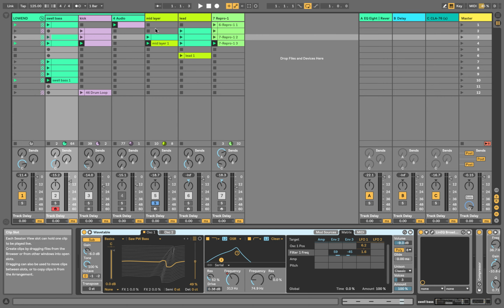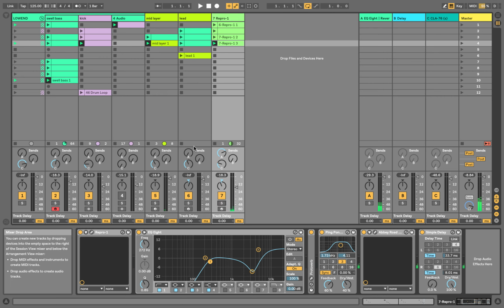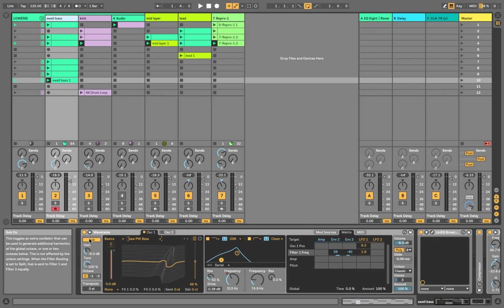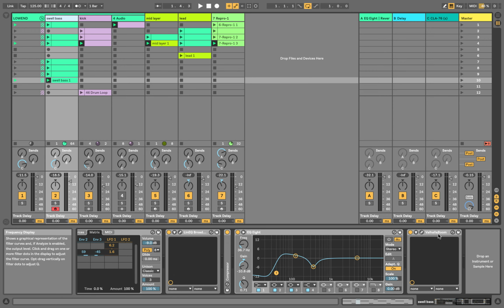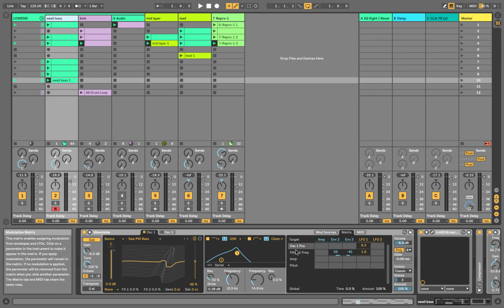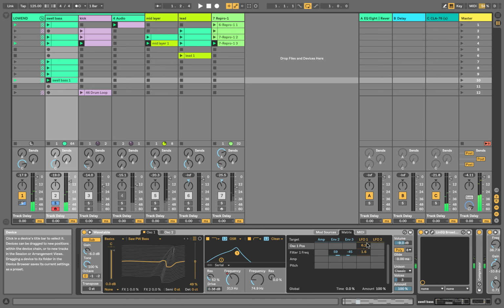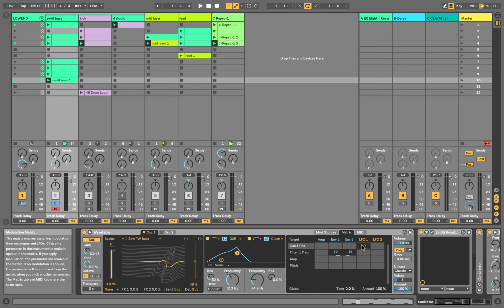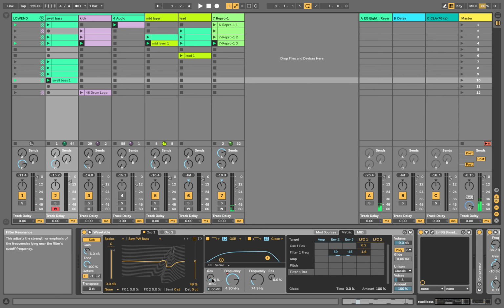Melodic Techno: How To Make Interesting Reese/Drone Bass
If your interested in taking your techno music and production to another level then sign up for the early access waiting list